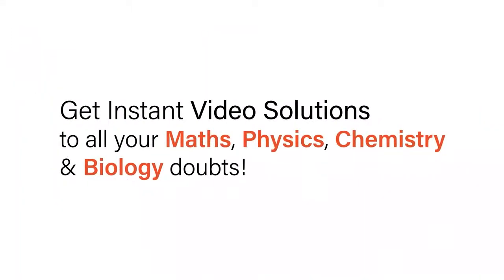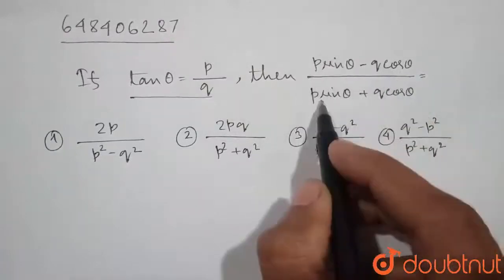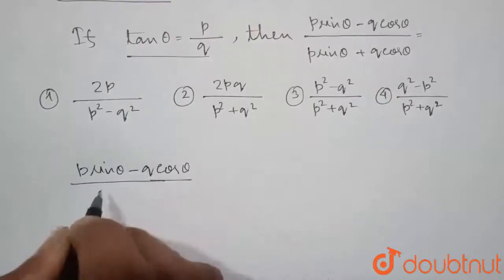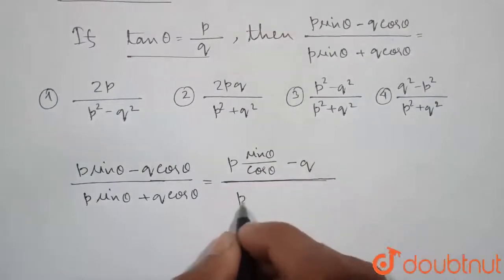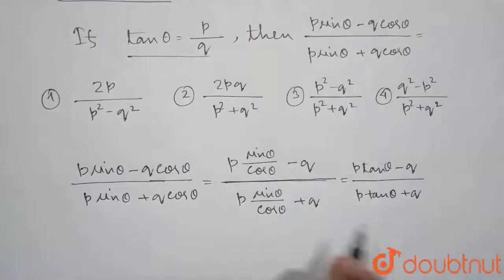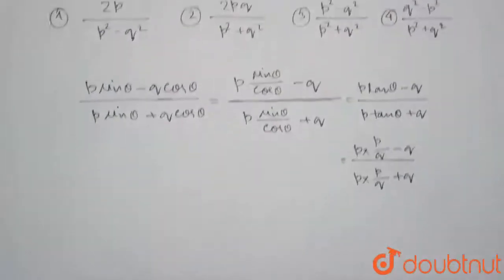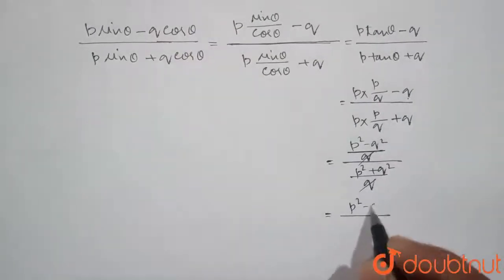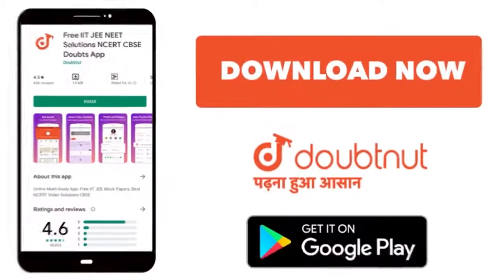If tan theta = p/q then (p sin theta - q cos theta)/(p sin theta + q cos theta)= | 11 | TRIGONOM...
If tan theta = p/q then (p sin theta - q cos theta)/(p sin theta + q cos theta)=
Class: 11
Subject: MATHS
Chapter: TRIGONOMERTIC  RATIOS
Board:IIT JEE

👉 Have Any Query? Ask Us.